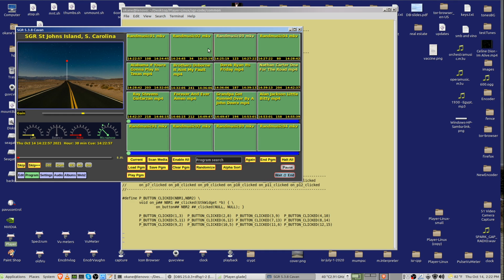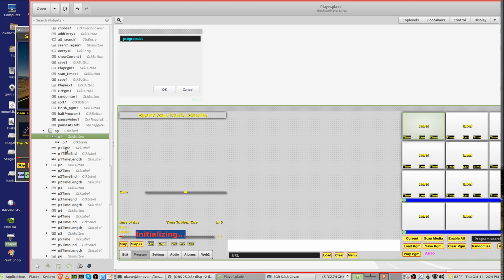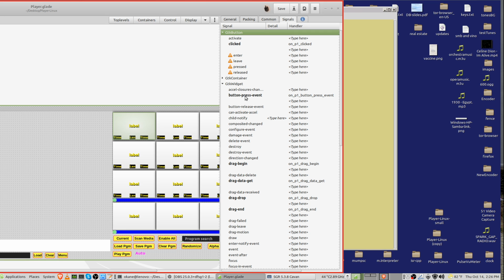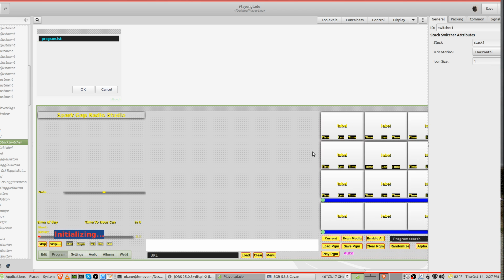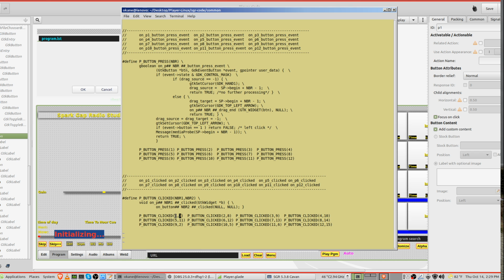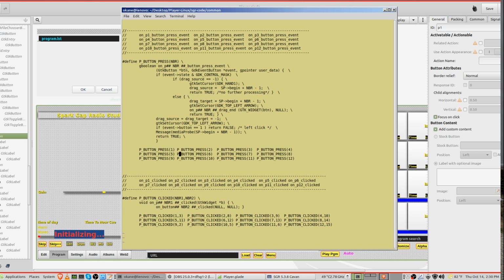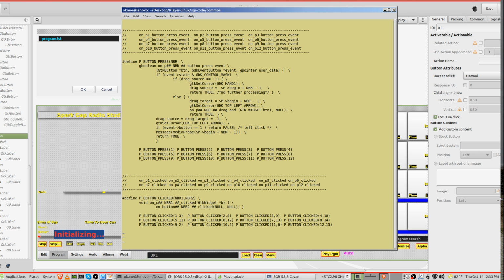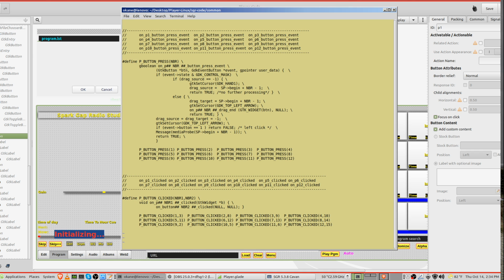13 Widgets in the Code Part 4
Locating widgets in the code part 4.

Code used is in sgr-code/common/tiles-1-12.c